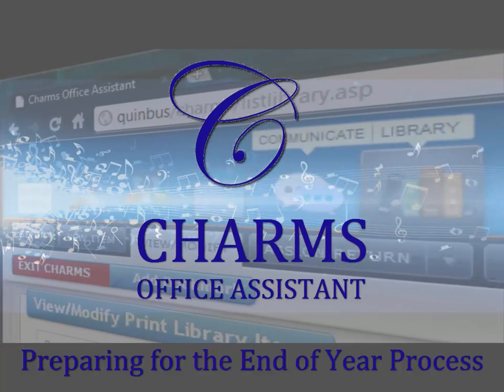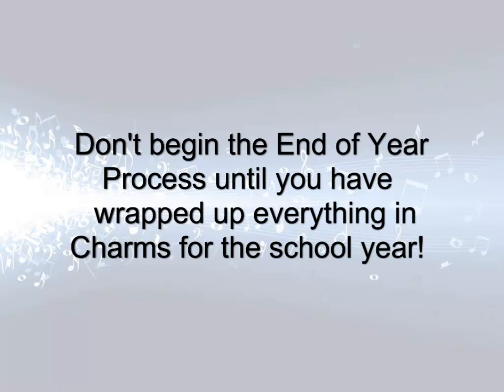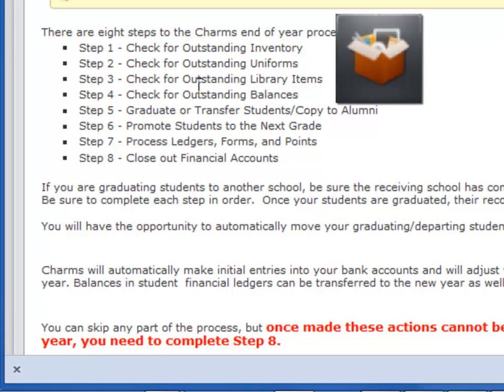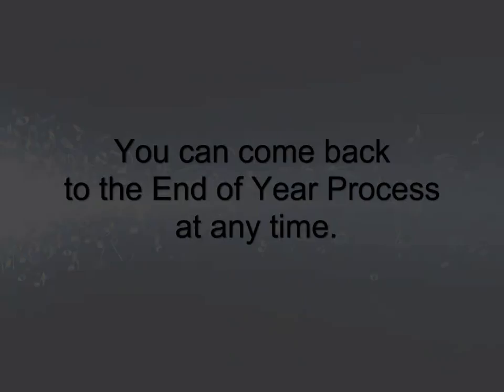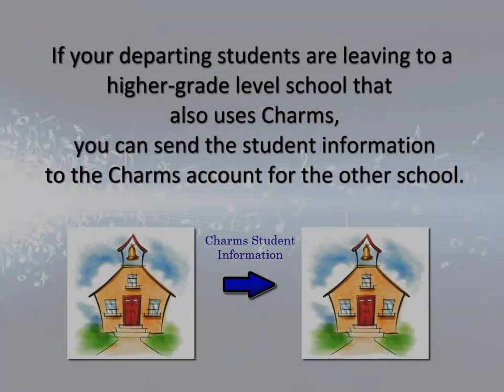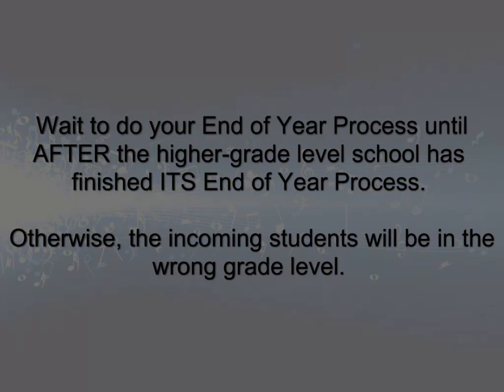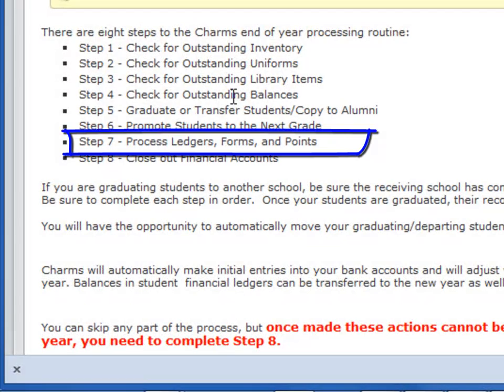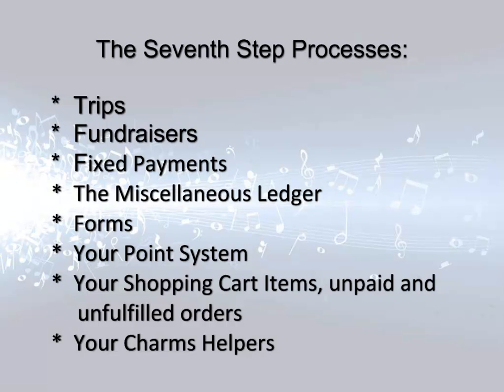EOY Overview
An overview of the End of Year process in Charms, what you need to do ahead of time, and what it does for you to reset your account for next year.